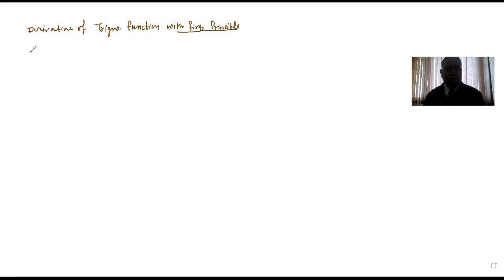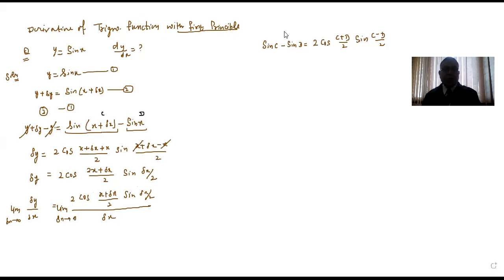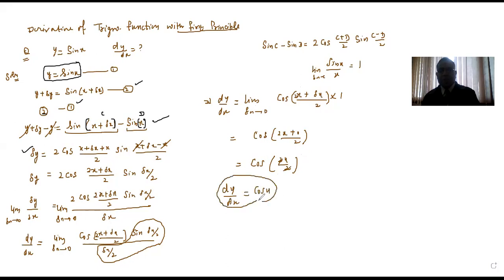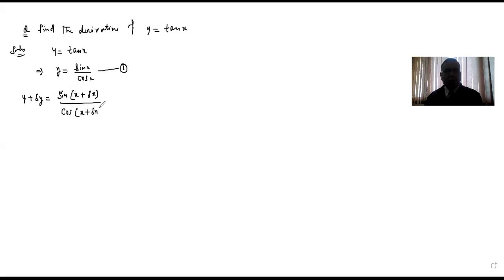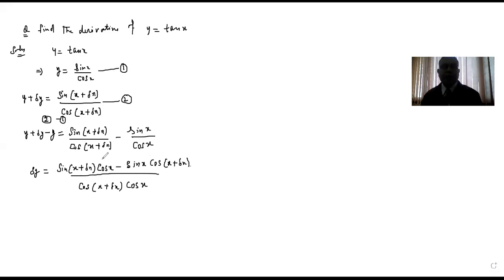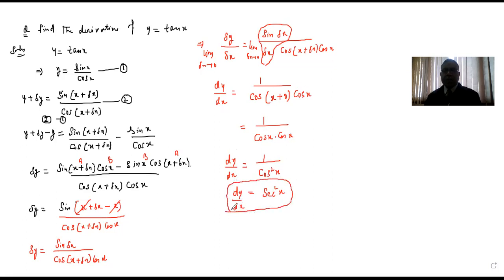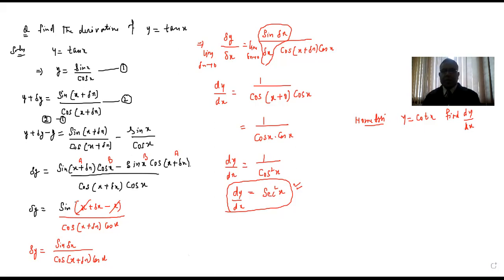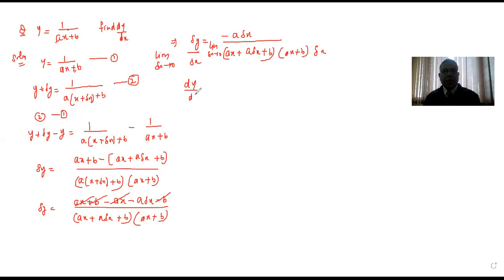Revision of derivative